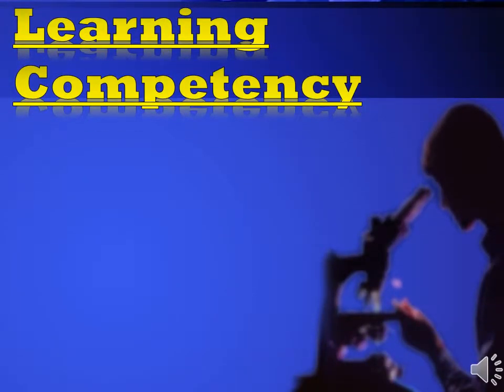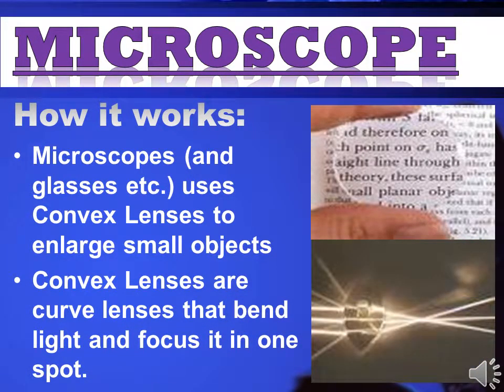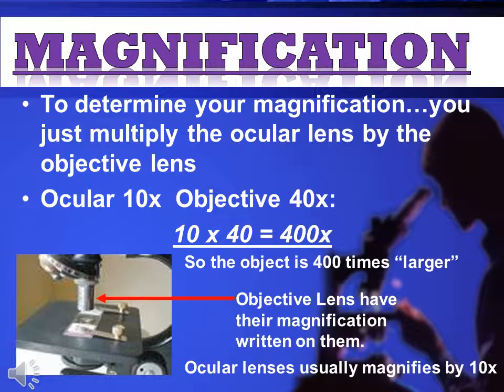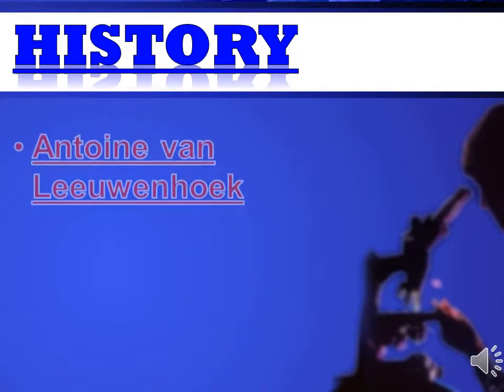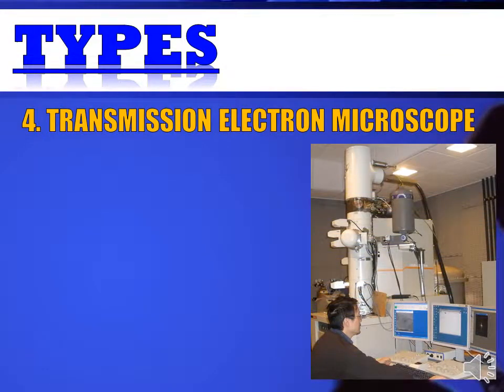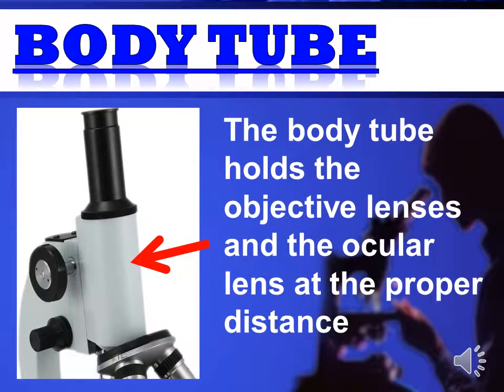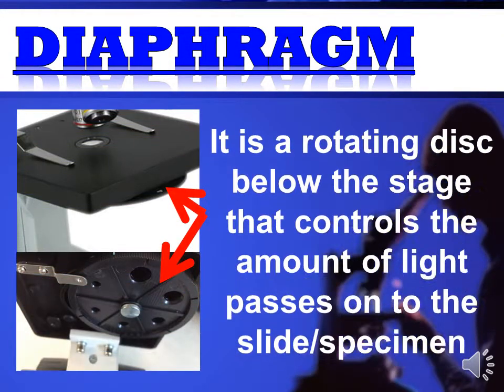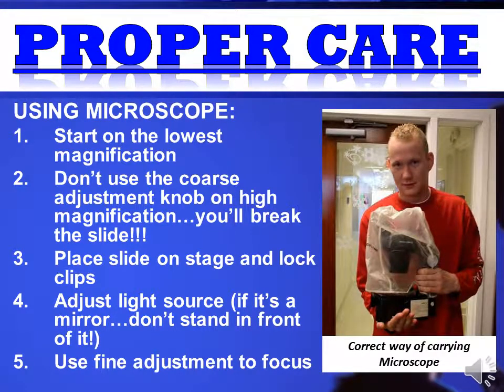DOLERA INFOTECH PPT LESSON1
The microscope